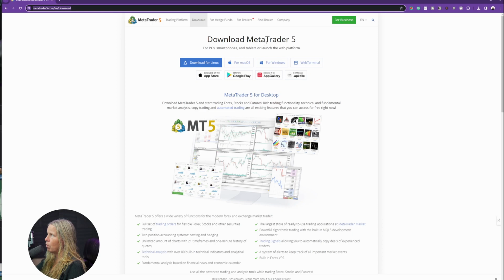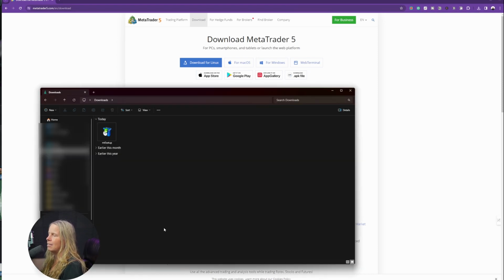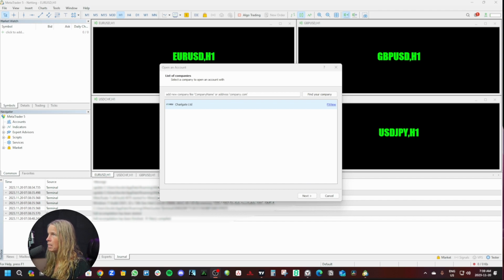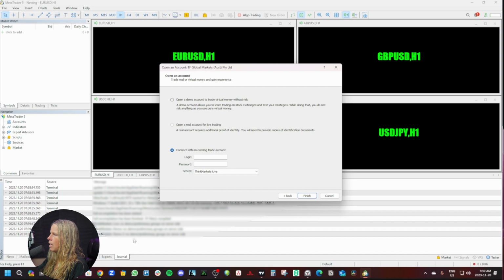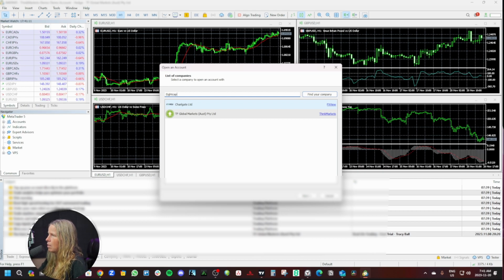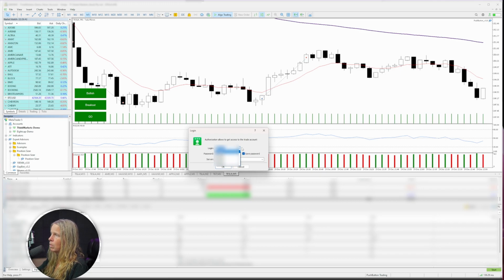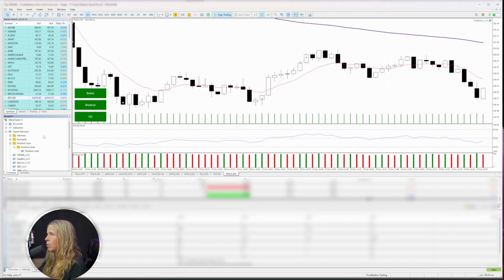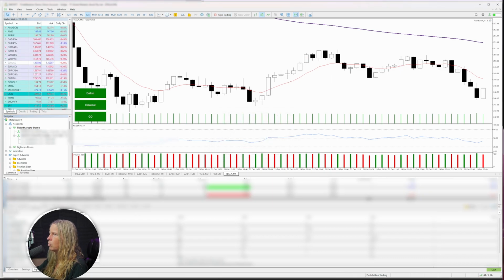How to Install MetaTrader 5 on a Windows Desktop 2024 Edition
Want to know how to install MetaTrader 5 to your PC, well here's the latest updated version.
Why would you want to download MetaTrader5 to your PC? Why wouldn't you want to just use the mobile app?  Well, if you're wanting to unleash the full potential of MT5 you'll need the desktop version. If you want to do any form of automation, you'll need the desktop version. If you want to learn how to trade or you're a struggling trader, consider the help of automated tools that make some of the heavy lifting and challenging concepts so much easier. If that's something that excites you, you'll need the desktop version. If you want to gain access to a potential "real like" simulator, you'll need the desktop version.

My name is Tracy-Lynn Ball and I have a passion for living life and all it's awesome adventures.  One of my greatest passions is the stock market.  I am a full-time Stock Trader Podcast Host, and Stock Market Educator. My focus is identifying support/resistance levels and understanding the sentiment around candle formation in those areas with a specialty in using the Volume Profile.

Happy trading.